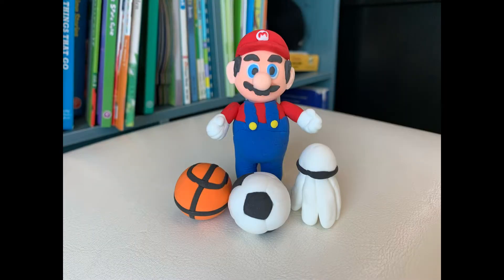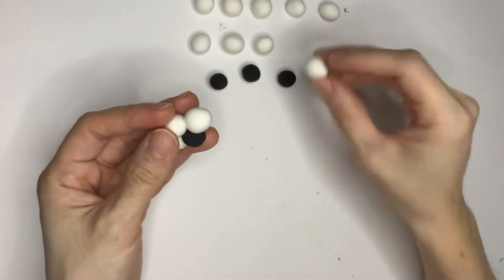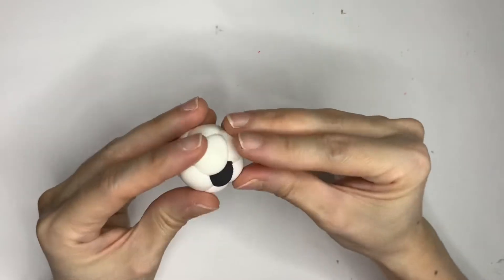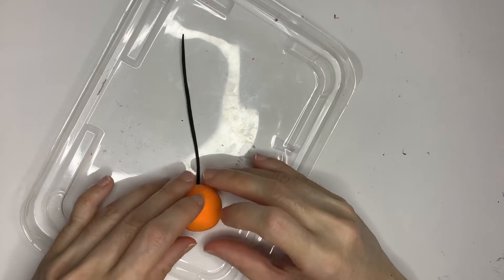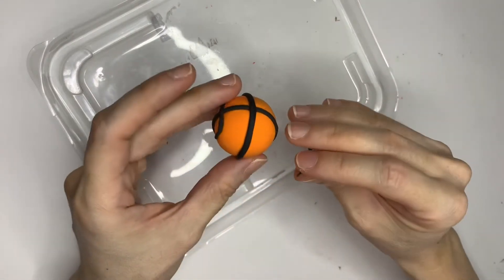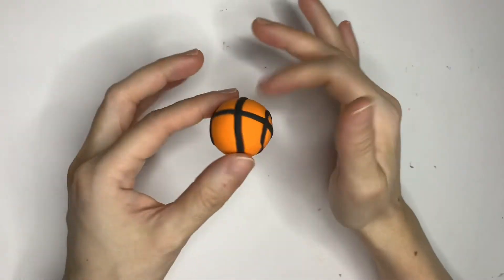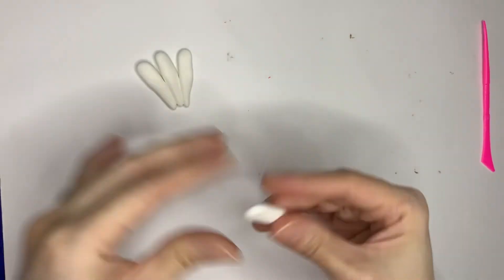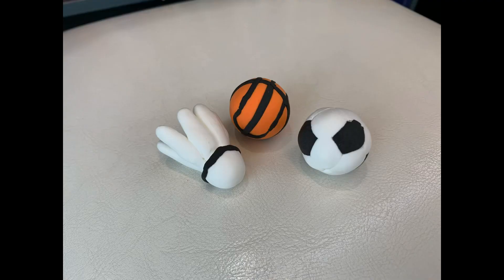Easy air dry clay craft | The Sports | soccer, basketball and shuttlecock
Beginner level step by step air clay craft on how to make the few sports items using super light air clay.